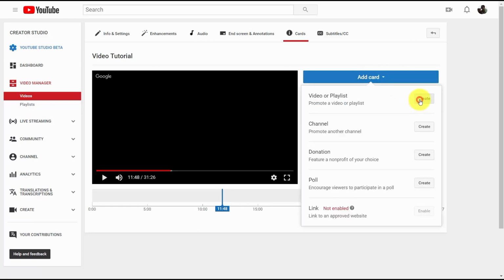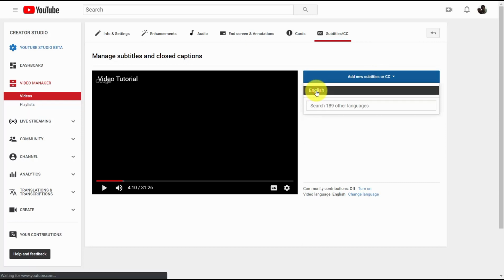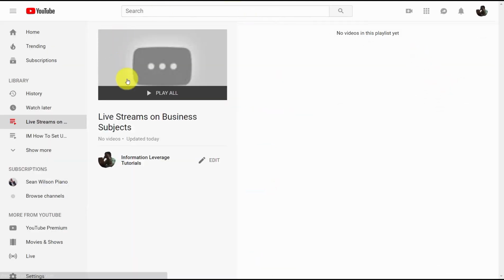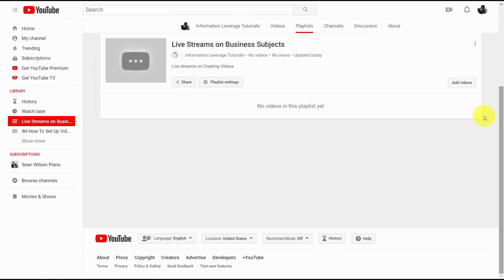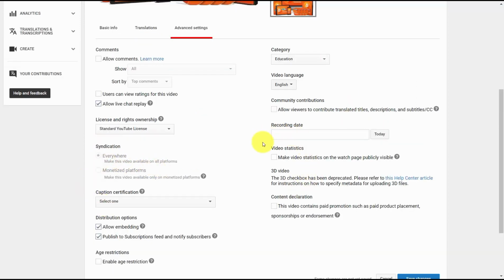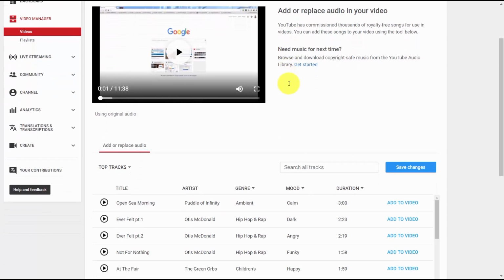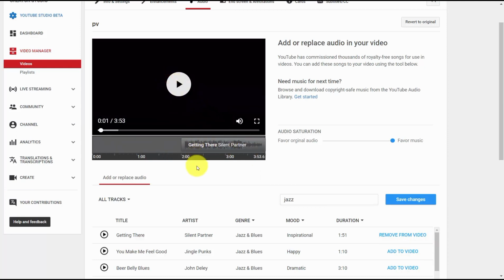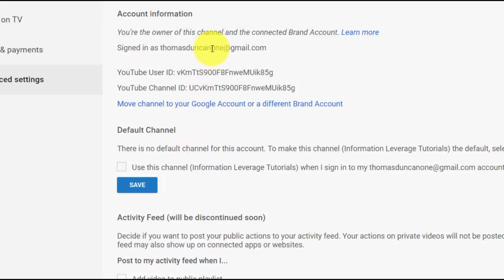"Captivate with You Tube live" advanced edition part-3